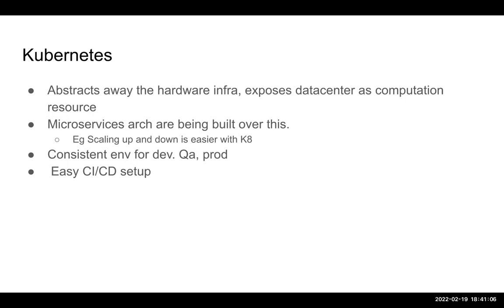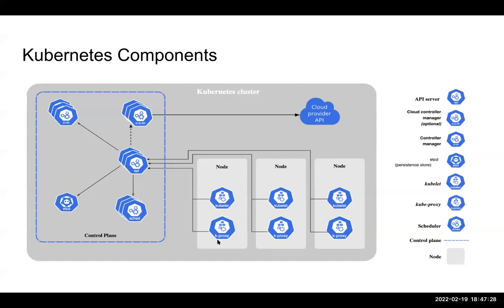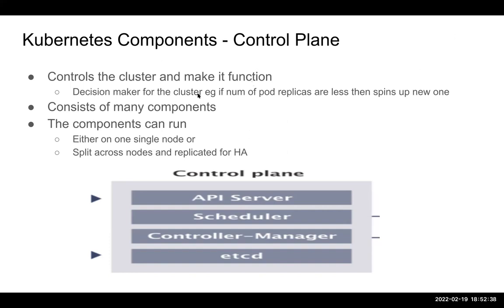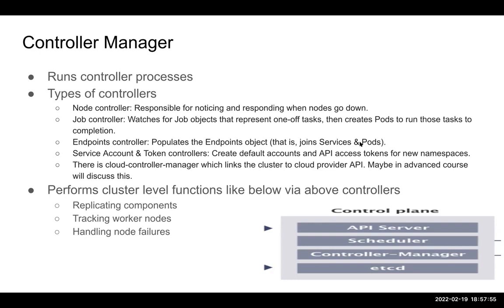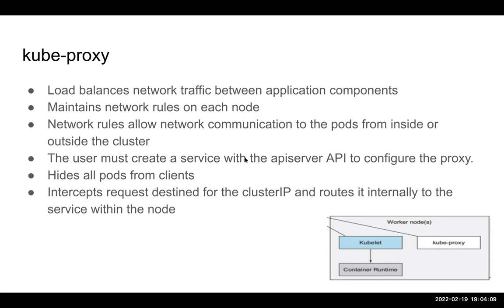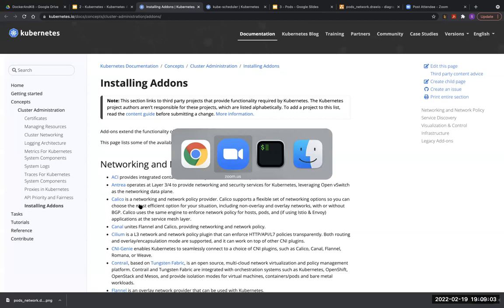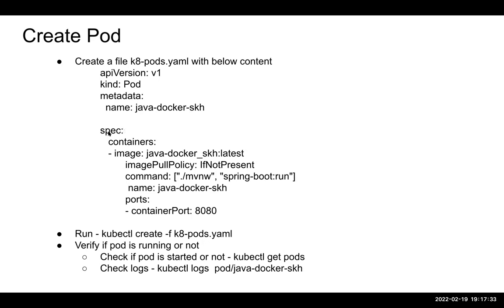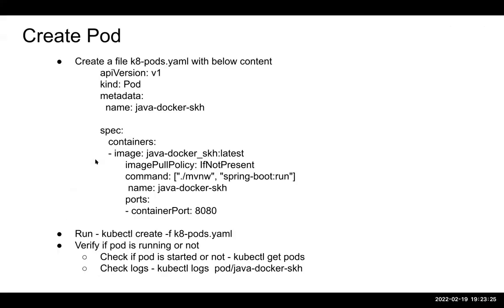Kubernetes With Java - Arch And Basics Of Pod(Its Control plane and NOT control panel at 26.27)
Its Control plane and NOT control panel at 26.27

This video explains various components of Kubernetes architecture. In the later part it explains what is pod and basics of a Pod.